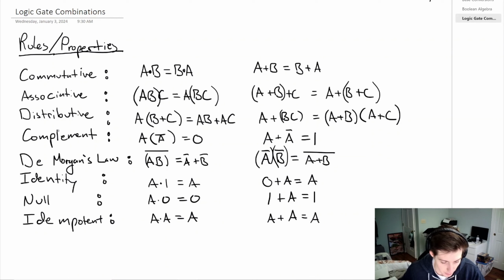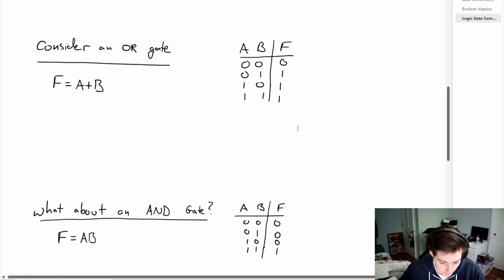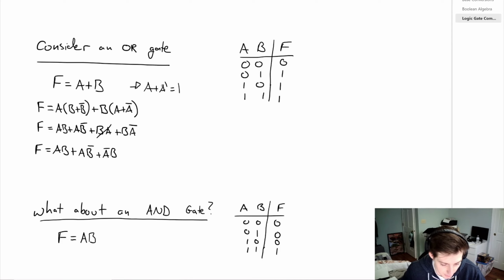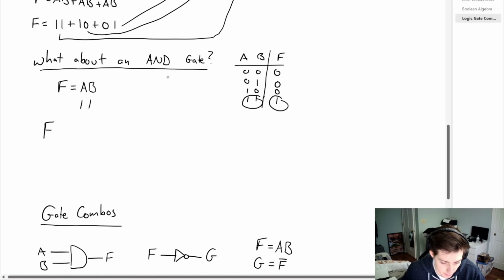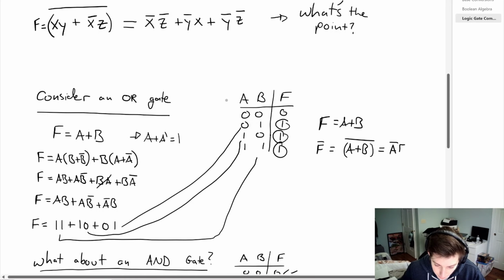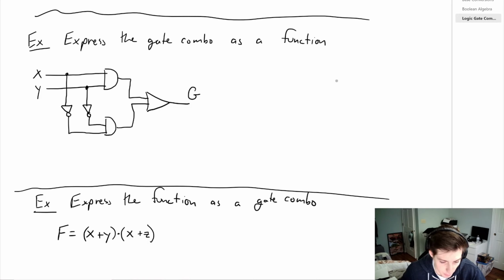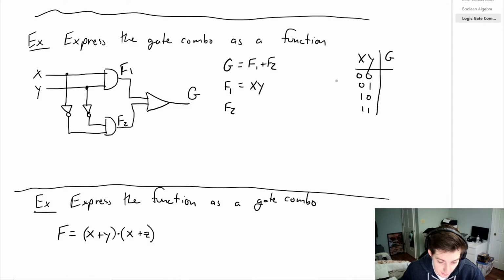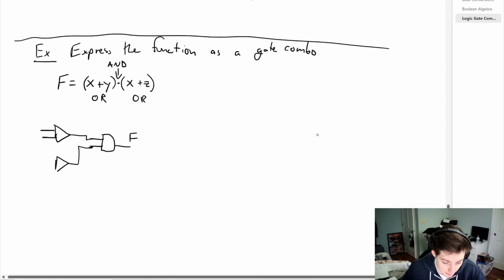LOGIC GATE COMBINATIONS (AND/OR/NOT) - LOGIC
What are logic functions and how and we express a logic circuit with a function?